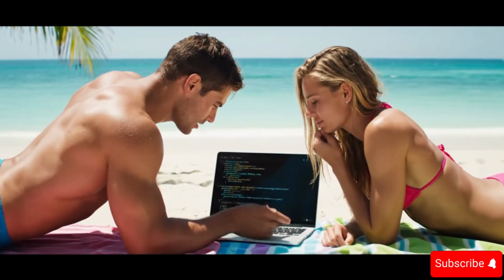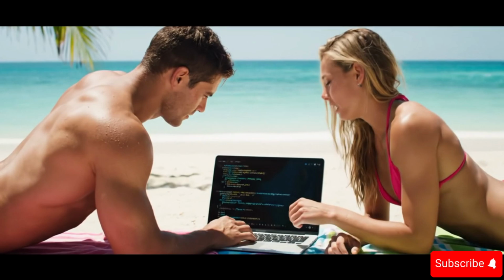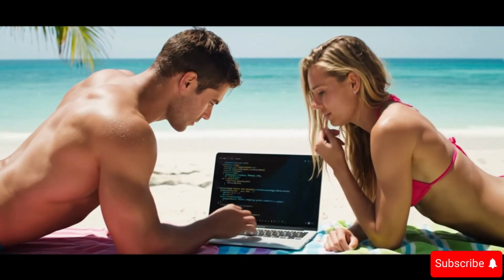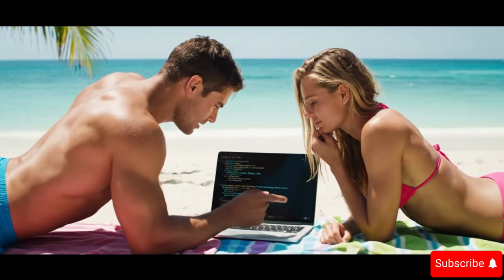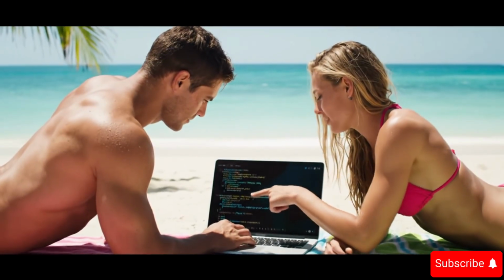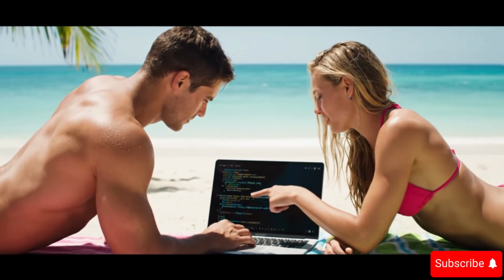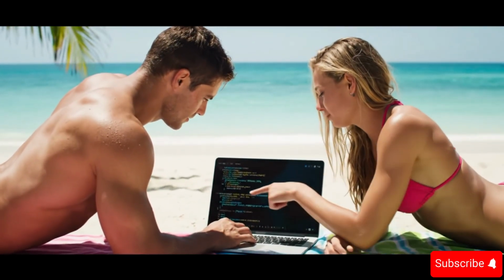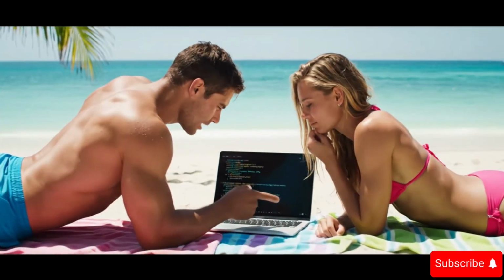【Elderflower C 】Logic Flow Python編程心流｜Deep Focus Coding Mix｜邏輯 | 논리 | 論理 | Logik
This is a song about coding^^

abs! Returns the absolute value of a number.
all! Returns True if all items in an iterable are true.
any! Returns True if any item in an iterable is true.
ascii! Returns a readable version of an object, escaping non-ASCII characters.
bin! Converts an integer to a binary string.
bool! Converts a value to a Boolean True or False.
breakpoint! Enters the Python debugger at the call site.
bytearray! Returns a new array of bytes.
bytes! Returns a new immutable bytes object.
callable! Checks if an object is callable e.g., a function.
chr! Returns the character for a given Unicode code point.
classmethod! Transforms a method into a class method.
compile! Compiles source into a code or AST object.
complex! Creates a complex number.
delattr! Deletes an attribute from an object.
dict! Creates a dictionary.
dir! Returns a list of an object's attributes and methods.
divmod! Returns the quotient and remainder of a division.
enumerate! Returns an iterator with index-value pairs.
eval! Executes a string containing a Python expression.
exec! Executes dynamically created Python code.
filter! Filters elements from an iterable based on a function.
float! Converts a string or number to a floating-point number.
format! Formats a specified value.
frozenset! Creates an immutable set.
getattr! Gets the value of an attribute from an object.
globals! Returns the current global symbol table dictionary.
hasattr! Checks if an object has a given attribute.
hash! Returns the hash value of an object.
help! Displays the documentation for an object.
hex! Converts an integer to a hexadecimal string.
id! Returns the unique memory address of an object.
input! Reads a line of input from the user.
int! Converts a string or number to an integer.
isinstance! Checks if an object is an instance of a class.
issubclass! Checks if a class is a subclass of another class.
iter! Returns an iterator for an object.
len! Returns the number of items in an object.
list! Creates a list.
locals! Returns the current local symbol table dictionary.
map! Applies a function to every item of an iterable.
max! Returns the largest item in an iterable.
memoryview! Returns a memory view object.
min! Returns the smallest item in an iterable.
next! Retrieves the next item from an iterator.
object! Returns a new featureless object.
oct! Converts an integer to an octal string.
open! Opens a file and returns a file object.
ord! Returns the Unicode code point of a single character.
pow! Returns x to the power of y.
print! Prints objects to the text stream.
property! Turns a method into a read-only attribute.
range! Generates a sequence of numbers.
repr! Returns the official string representation of an object.
reversed! Returns a reversed iterator.
round! Rounds a number to a specified number of digits.
set! Creates a set.
setattr! Sets the value of an attribute on an object.
slice! Creates a slice object for slicing sequences.
sorted! Returns a new sorted list from an iterable.
staticmethod! Transforms a method into a static method.
str! Converts an object to a string.
sum! Sums the items of an iterable.
super! Calls a method from a parent class.
tuple! Creates a tuple.
type! Returns the type of an object.
vars! Returns the __dict__ attribute of an object.
zip! Aggregates elements from multiple iterables.
math.ceil! Rounds a number up to the nearest integer.
math.floor! Rounds a number down to the nearest integer.
math.sqrt! Returns the square root of a number.
math.pow! Returns x to the power of y as a float.
math.exp! Returns e raised to the power of x.
math.log! Returns the natural logarithm of a number.
math.sin! Returns the sine of x in radians.
math.cos! Returns the cosine of x in radians.
math.tan! Returns the tangent of x in radians.
math.degrees! Converts an angle from radians to degrees.
math.radians! Converts an angle from degrees to radians.
math.factorial! Returns the factorial of a number.
math.gcd! Returns the greatest common divisor of two integers.
os.getcwd! Returns the current working directory.
os.listdir! Returns a list of files and directories in a path.
os.mkdir! Creates a new directory.
os.makedirs! Creates directories recursively.
os.remove! Deletes a file.
os.rmdir! Deletes an empty directory.
os.rename! Renames a file or directory.
os.path.join! Joins path components intelligently.
os.path.exists! Checks if a path exists.
os.path.isfile! Checks if a path points to a file.
os.path.isdir! Checks if a path points to a directory.
os.path.splitext! Splits a path into a root, ext pair.
sys.argv! A list containing the command-line arguments.
sys.exit! Exits the Python interpreter.
sys.path! A list of strings specifying the module search path.
sys.platform! Returns a string identifying the operating system.
sys.version! A string containing the Python interpreter version.
datetime.datetime.now! Returns the current local date and time.
datetime.datetime.strptime! Parses a string into a datetime.